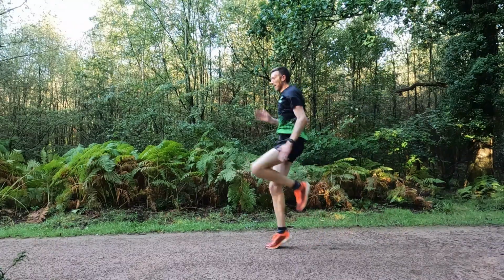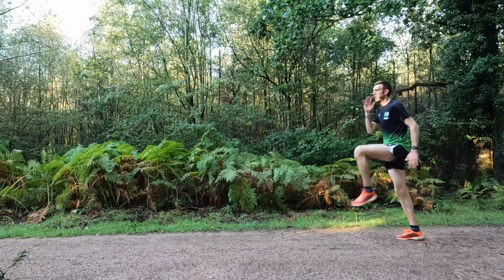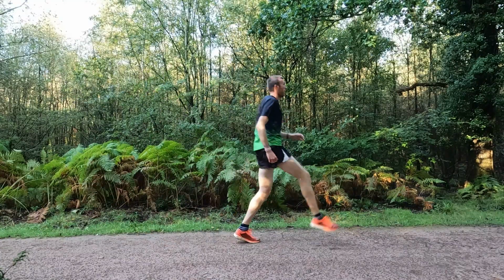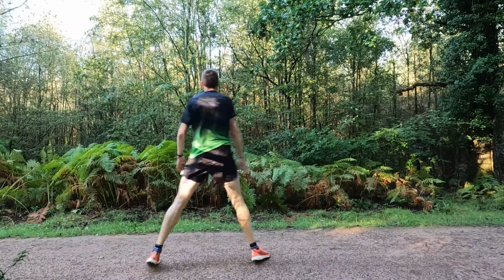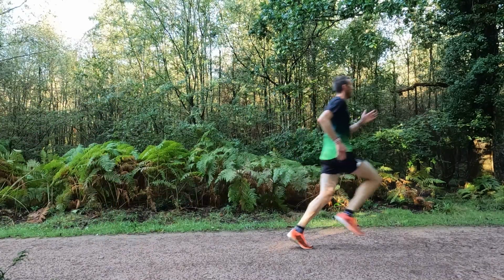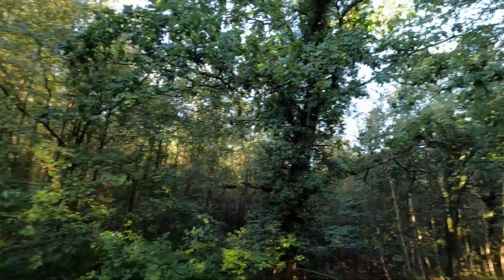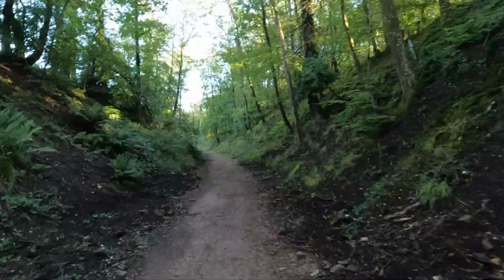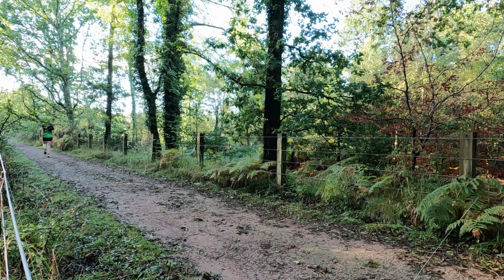NEED FOR SPEED - FIRST SPEED Workout & TRAINING Block PLANS | FOD Runner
NEED FOR SPEED - FIRST SPEED Workout & TRAINING Block PLANS - welcome to another video and today I Take you along with me for this first track style speed workout in this new need for speed block.  It was a bit of a shock to the system but I am glad its out the way and cant wait to dive into more faster running like this over the coming weeks!

Let me know if you prefer the speedier interval style running or the longer slower endurance style training?

00:00 - Intro
01:55 - Drills & Strides
04:30 - Workout Footage
06:16 - Post Workout Thoughts
08:24 - Training Block Plans